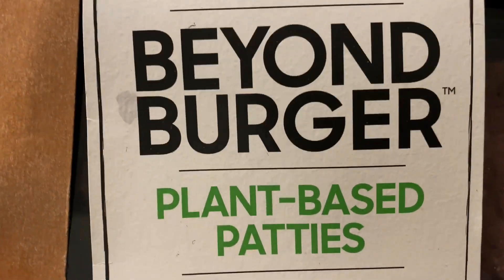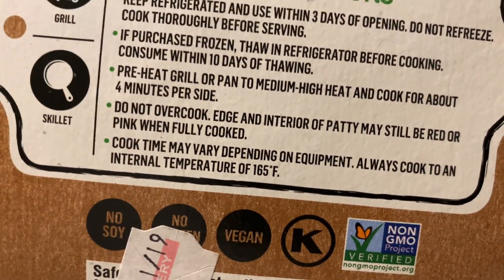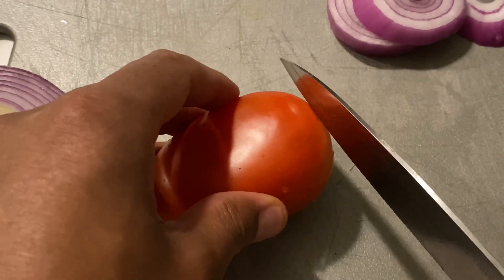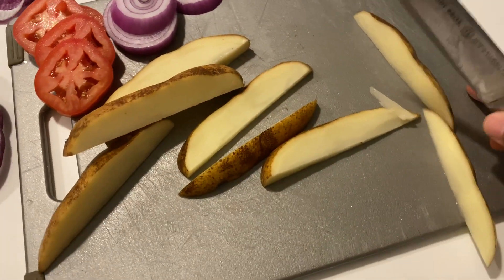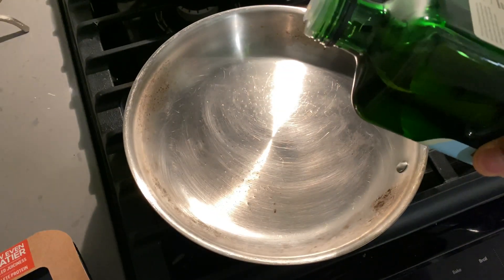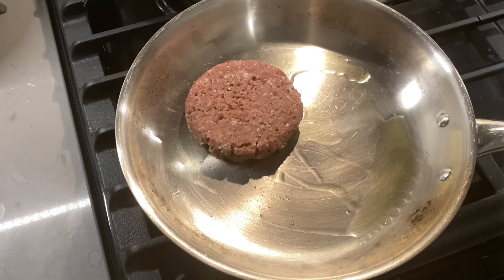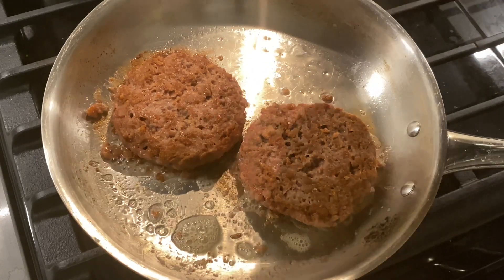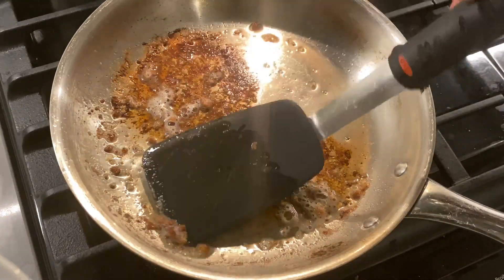Beyond Meat - Making The Burgers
Making The “Beyond Meat” Burgers .